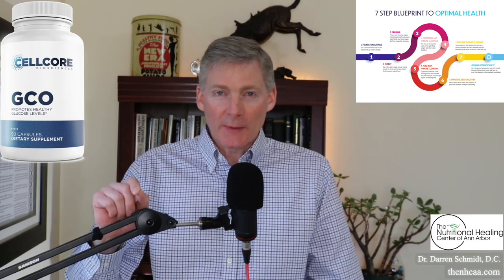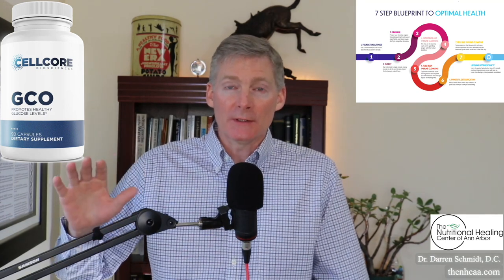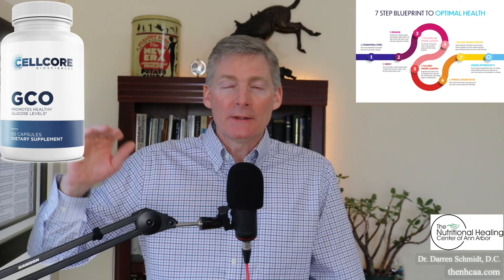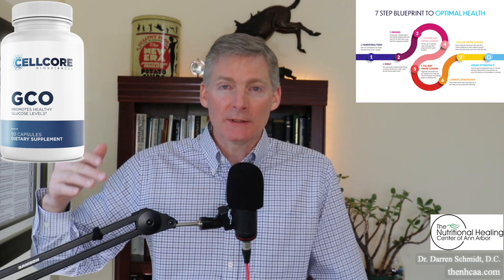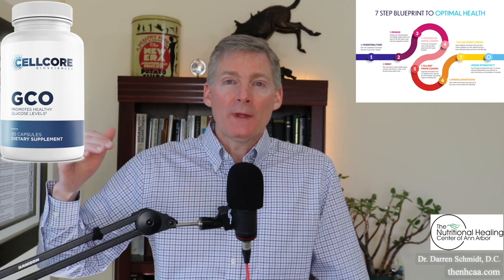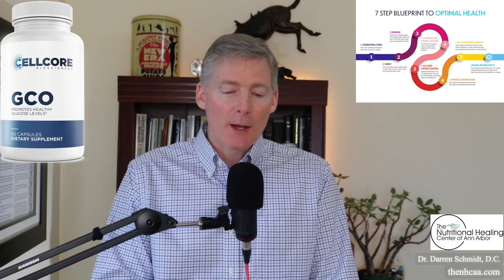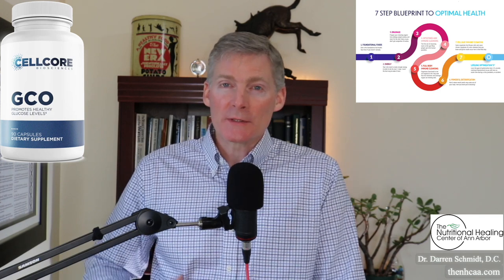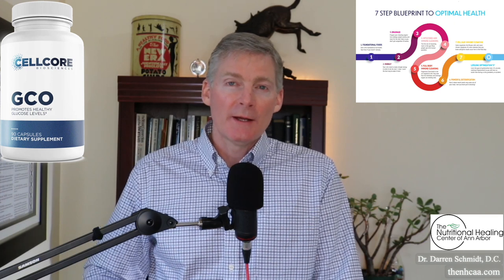GCO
Clients of our office can buy GCO here and get any applicable discounts

We take a step back and start at the beginning by looking at your health as the puzzle that it is and figure it out with our vast experience and knowledge in natural healthcare.

1. If you are in the Ann Arbor, Michigan area

2. Not local to the area but would like to travel

3. Not local and not looking to travel

4. Not looking to become a patient but interested in learning